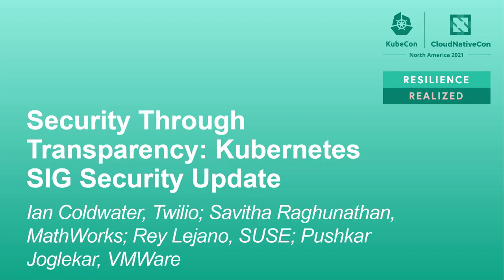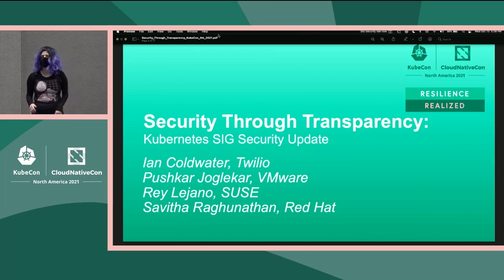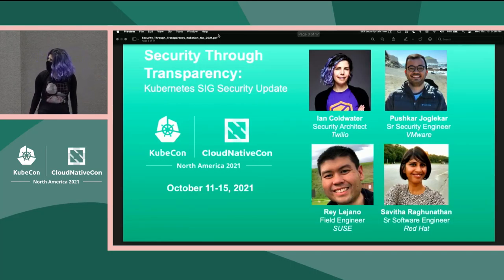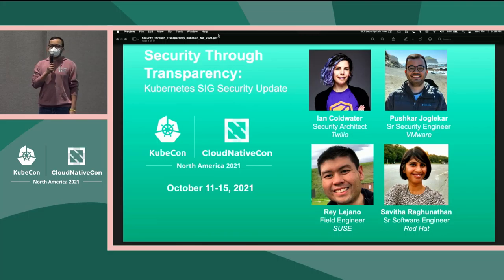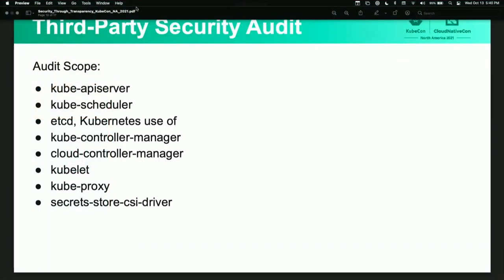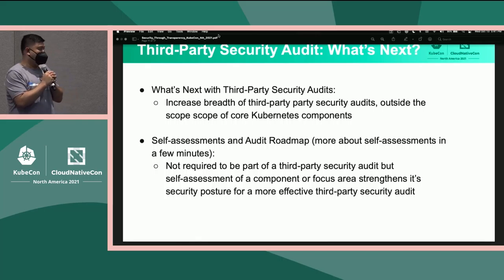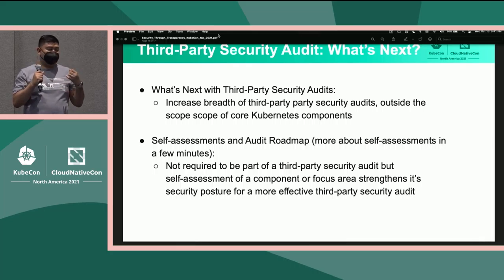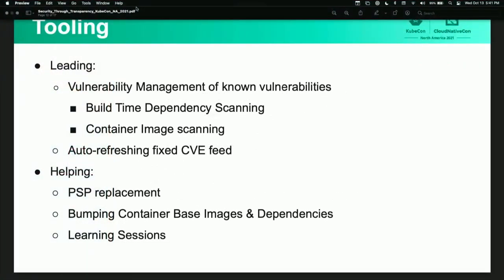Security Through Transparency: Kubernetes SIG Security Update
Security Through Transparency: Kubernetes SIG Security Update - Ian Coldwater, Twilio; Savitha Raghunathan, Red Hat; Rey Lejano, SUSE; Pushkar Joglekar, VMware

Kubernetes SIG Security is a newer SIG, dedicated to improving Kubernetes security by providing space for learning together, sharing our expertise, and building bridges between SIGS and externally with the broader security community. We’re here this KubeCon to tell you about what we’ve been up to! Come for this session featuring updates from our docs, tooling, and third party security audit subgroups about our efforts to keep Kubernetes secure through transparency, not obscurity. Stay to learn how you can get involved. Happy Honking!